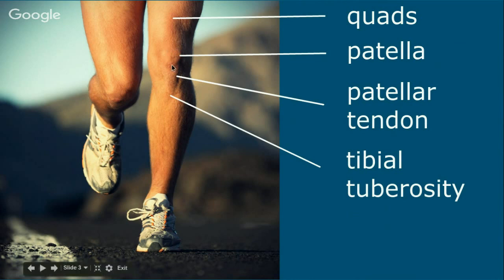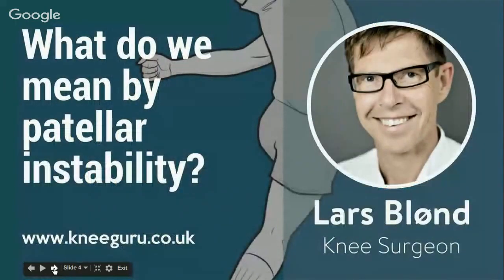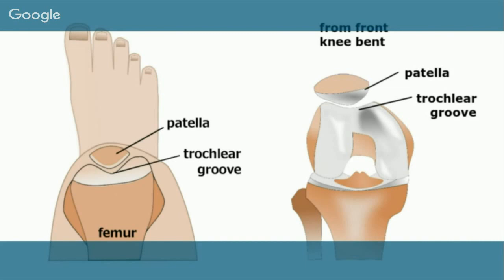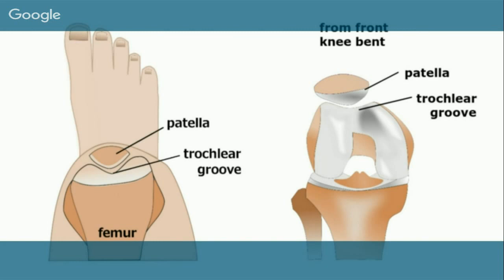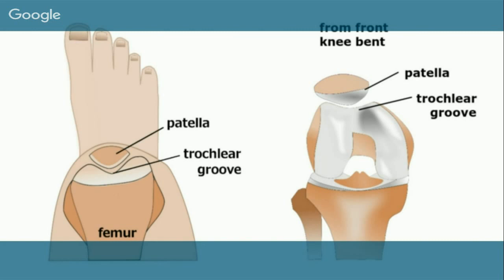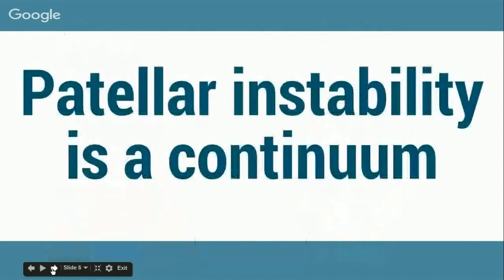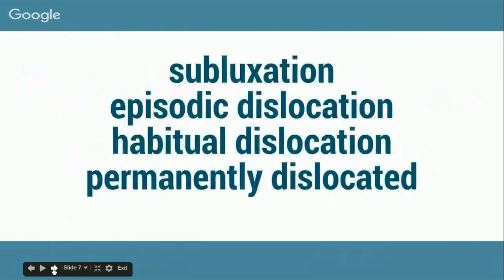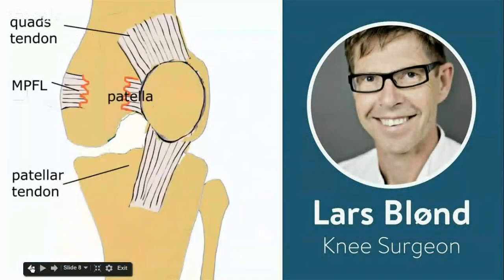What do we mean by Patellar (kneecap) Instability?